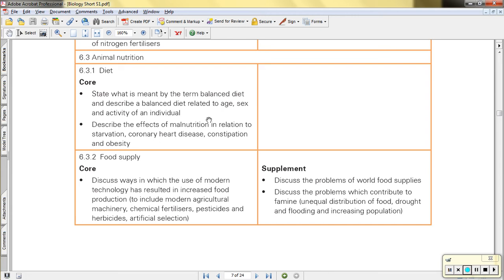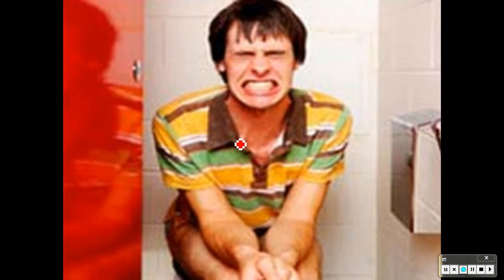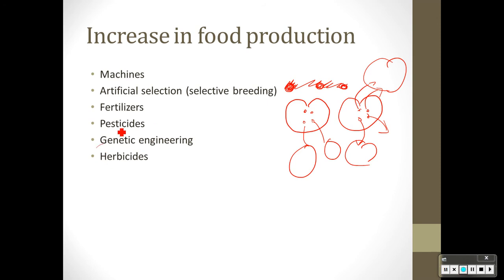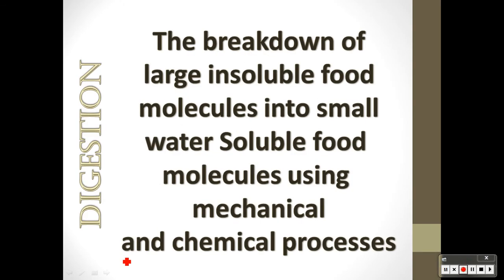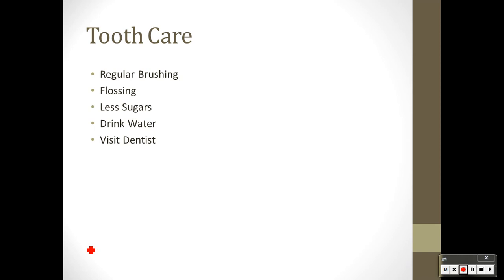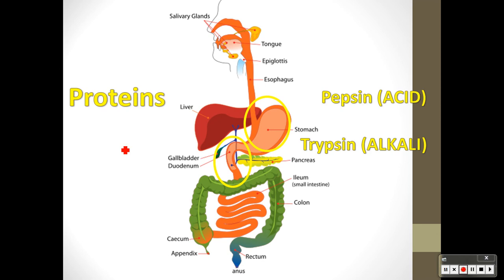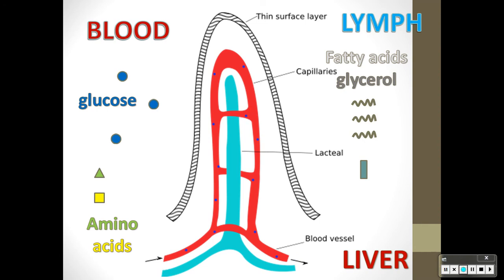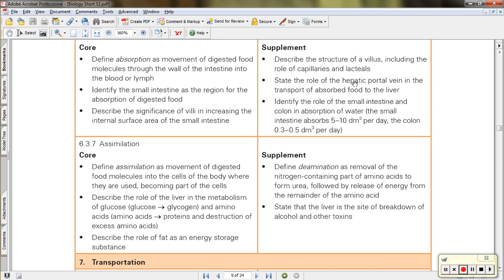Biology II6 3